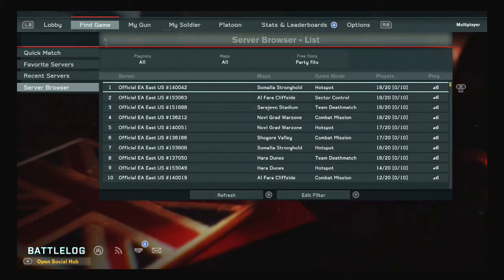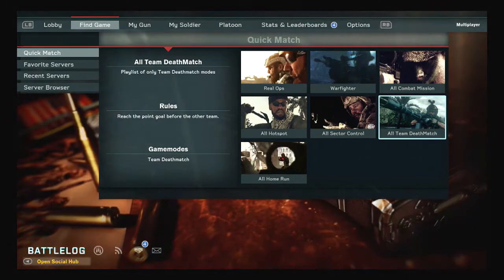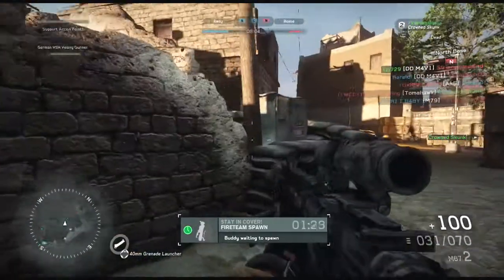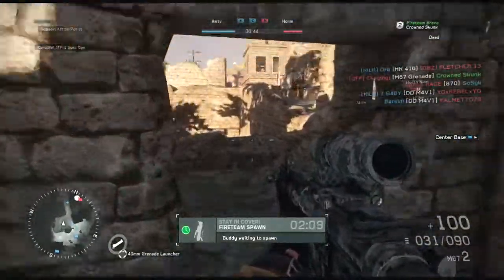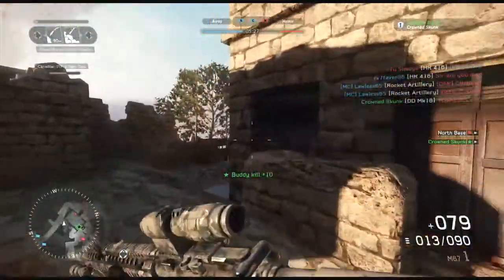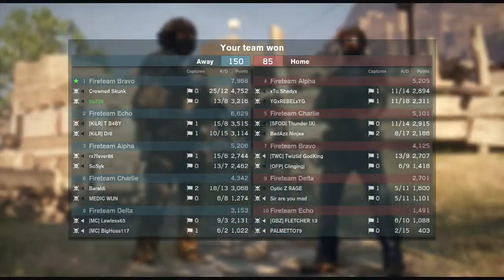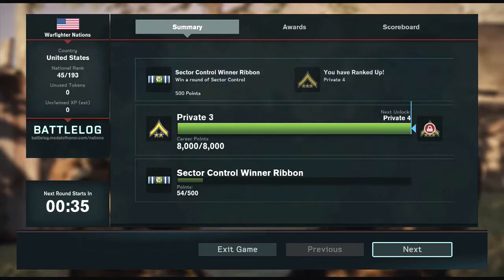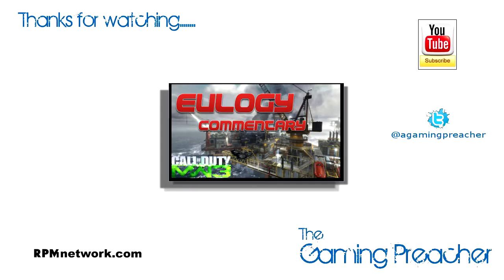Medal of Honor Warfighter First Gameplay - Sector Control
Here is a quick look at the some of my first gameplay for MoH Warfighter that was released for the Xbox.  This is Sector Control on the Al Fara Cliffside map. I am using the US OGA Assaulter class.  Comments offered on the game overall and how it compares to COD.